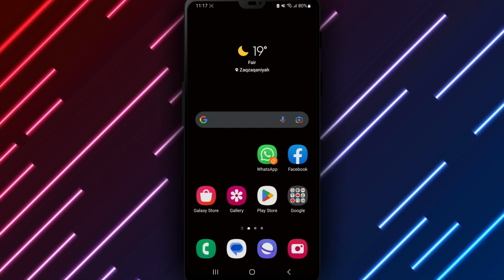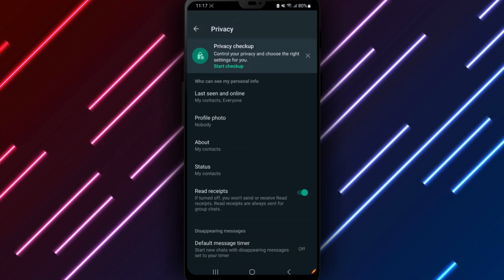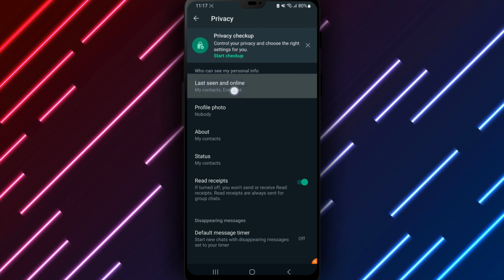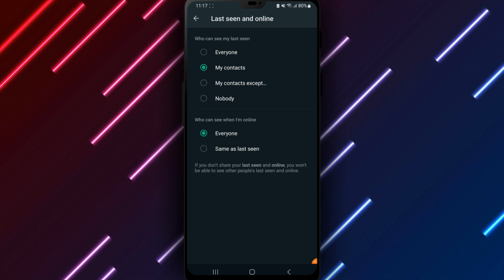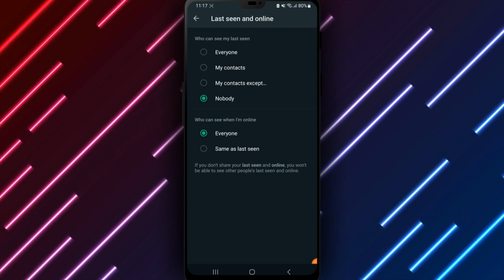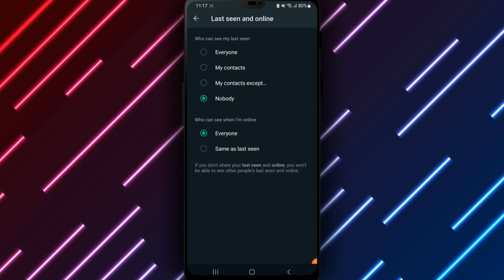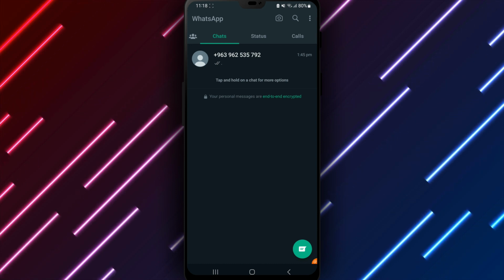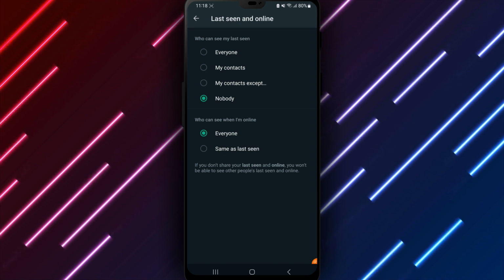How to Hide Your Last Seen on WhatsApp for Android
Keep your activity status private by hiding your last seen time.

Would you prefer to keep your WhatsApp usage details to yourself? Hiding your last seen time is an easy way to maintain your privacy and control what information you share.

Open the WhatsApp app
Tap the "Settings" icon in the bottom right
Select "Account"
Choose "Privacy"
Locate "Last Seen"
Select "Nobody" from the options

Choosing "Nobody" will prevent anyone from seeing when you were last online on WhatsApp. They will only be able to see your profile photo and "Last Seen" will appear as "Hidden."

Hiding your last seen is a simple yet effective privacy measure. You can decide who - if anyone - is able to see when you were active and using WhatsApp.

Follow these steps to conceal your activity in moments: Open Settings - Account - Privacy, find Last Seen, then choose Nobody to hide your last seen time from all of your WhatsApp contacts. A quick selection is all it takes to keep your activity status private - now others will have no clue when you were last online.

Maintain your privacy by hiding your WhatsApp activity with just a few taps. Open Settings, select Account, then Privacy and choose "Nobody" for Last Seen to prevent anyone from seeing your last active time. Your hidden last seen status will ensure that your WhatsApp usage remains your business and yours alone.